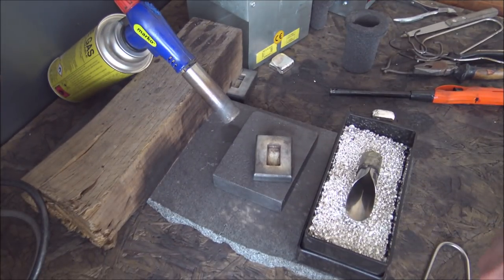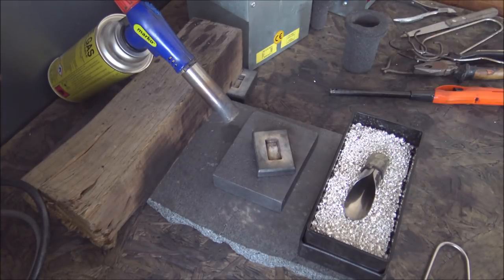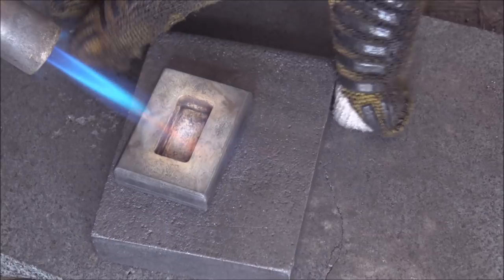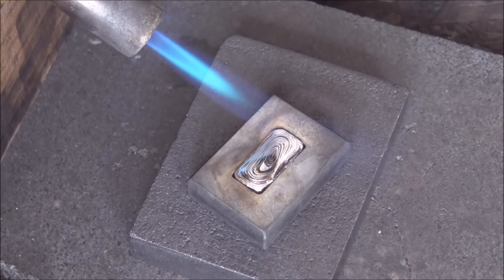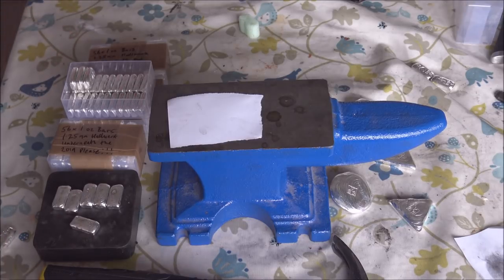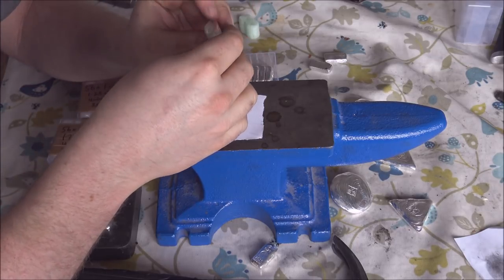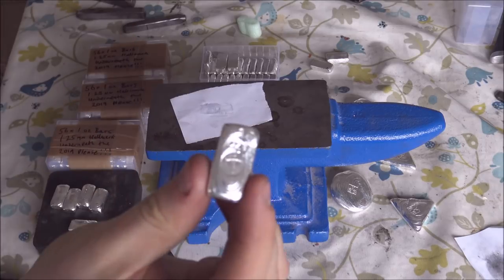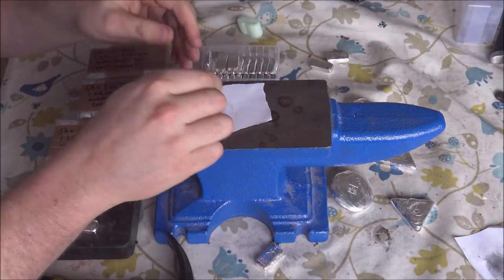Making some Silver bars!!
Proceeds from the sales of these bars goes to The Silver Forum. These funds help keep the forum running as a free site. It also helps keep the membership prices low.

Paid forum members get discounts, for the best prices, join the forum as a paid member and get discounts